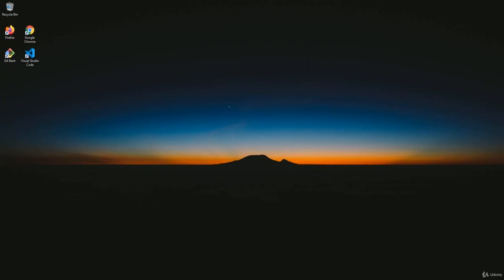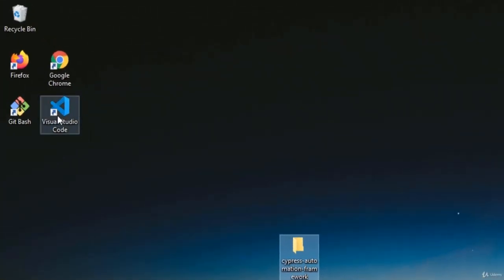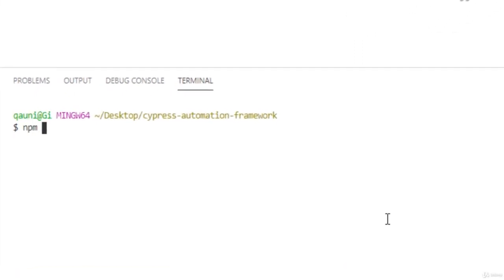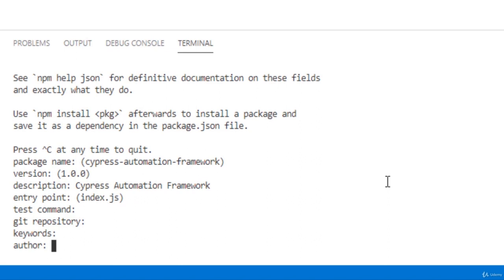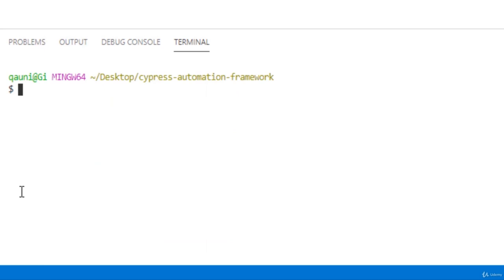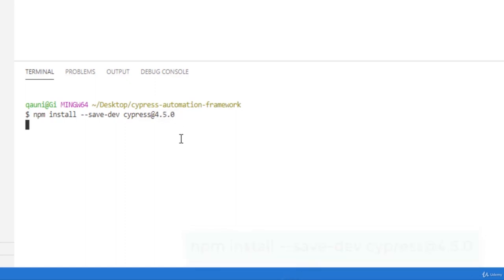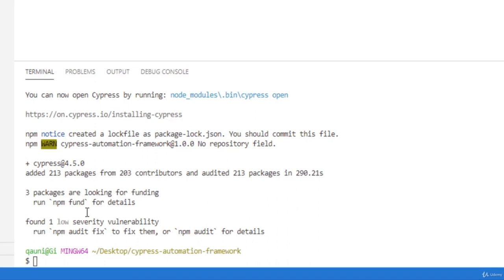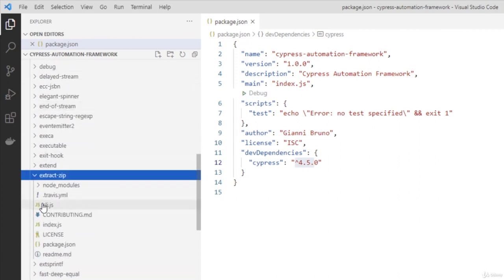Cypress Installation & Setup